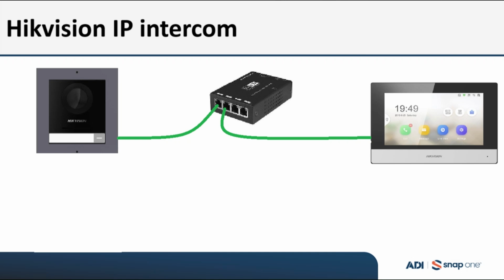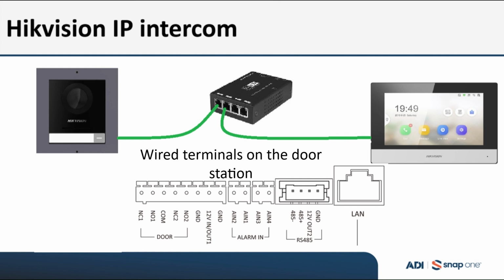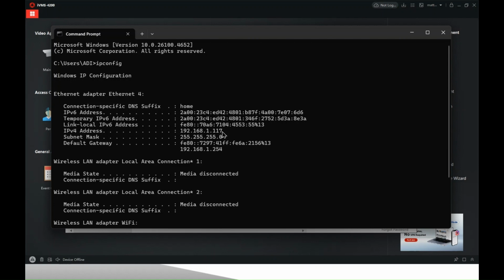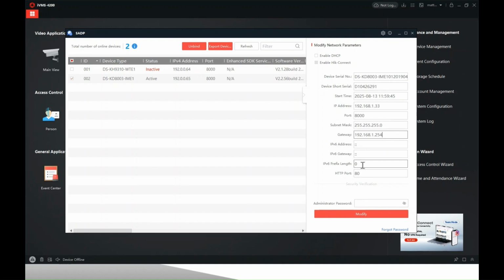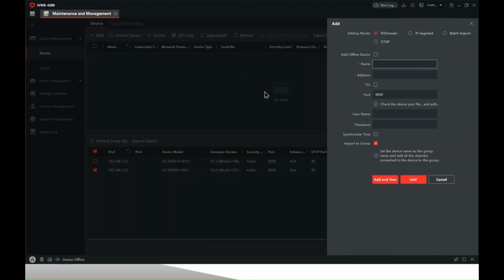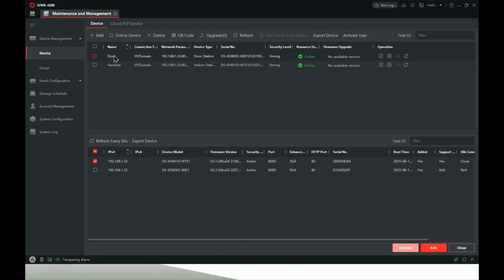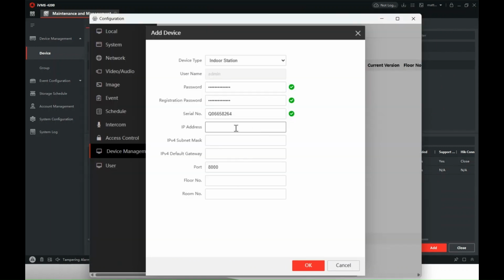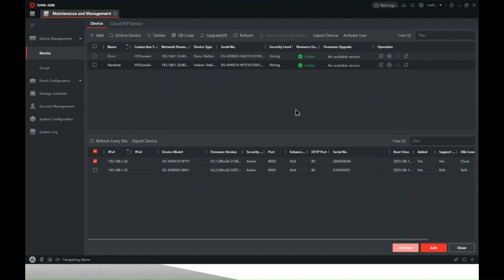Hikvision IP video intercom setup and configuration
Tutorial how to setup Hikvision IP video intercom with hikvision monitor